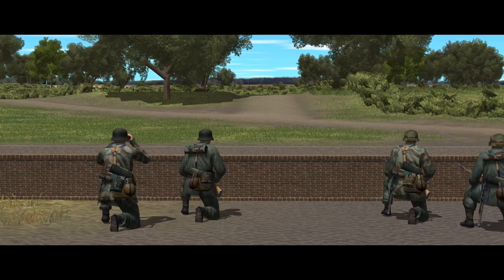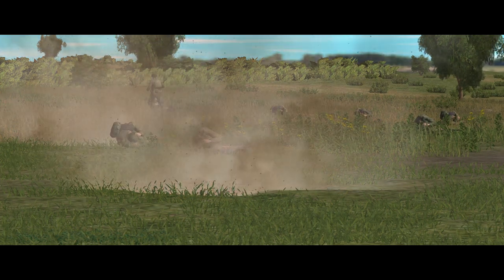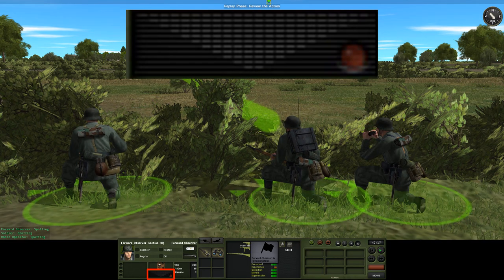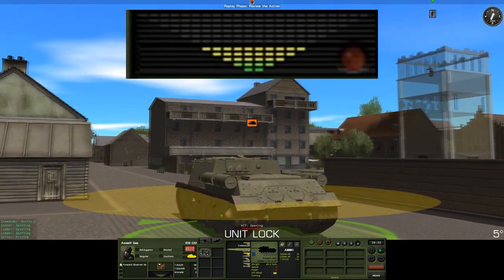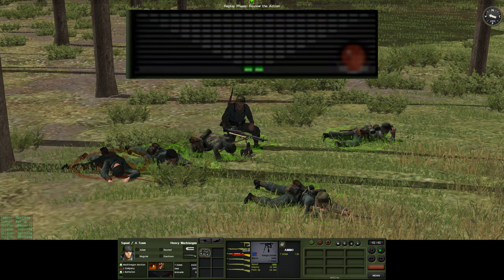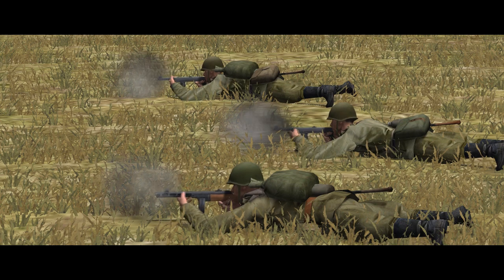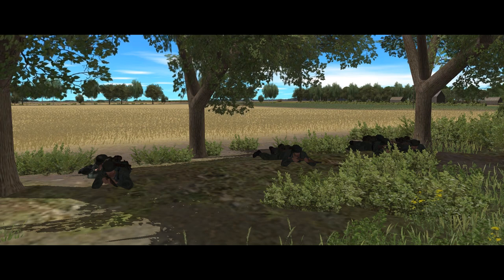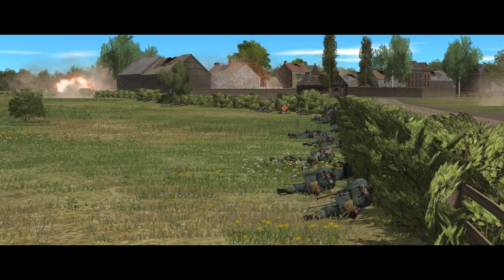Combat Mission Basics: How Suppression Works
TAKE COVER!